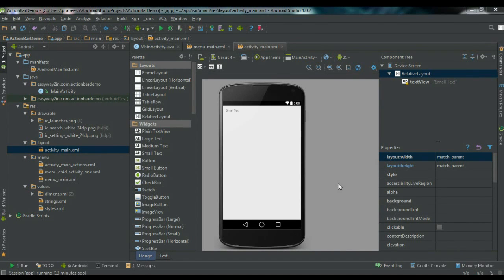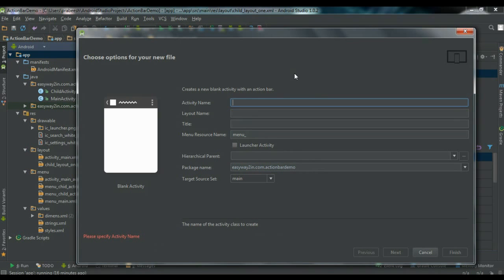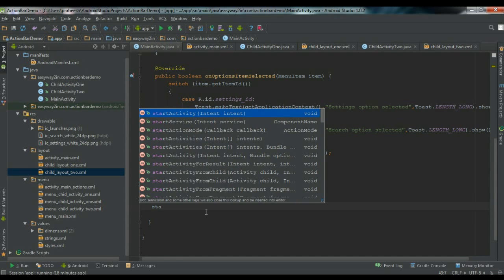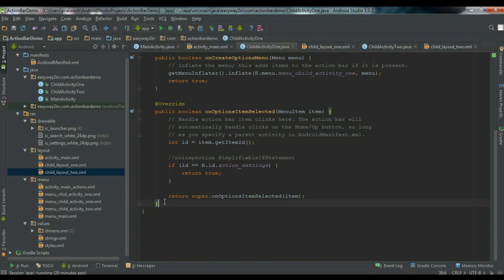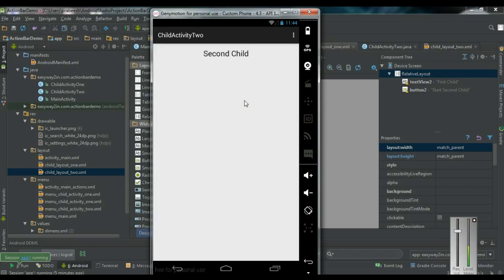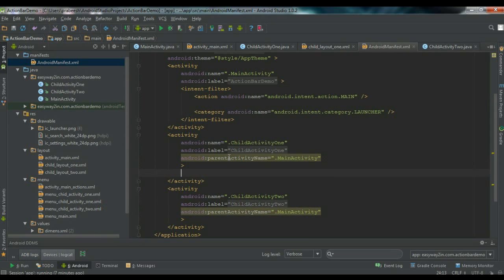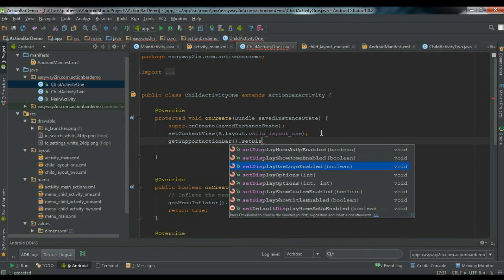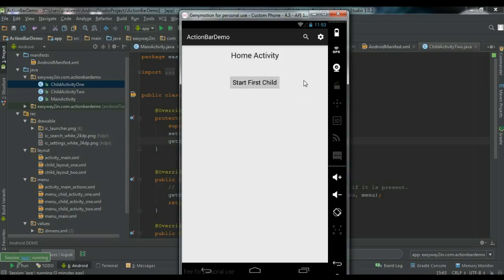Android Studio Tutorial 58 Add Up Button into Action Bar